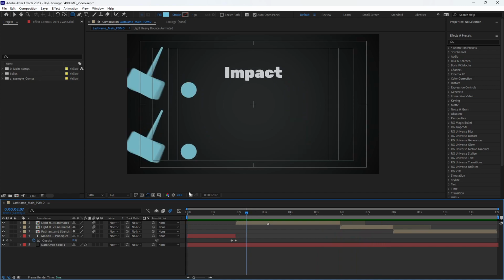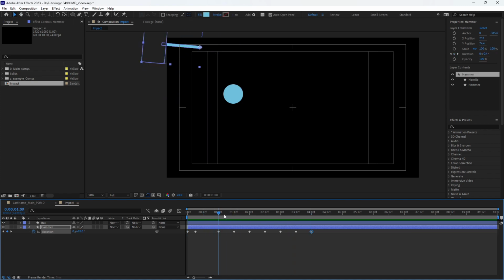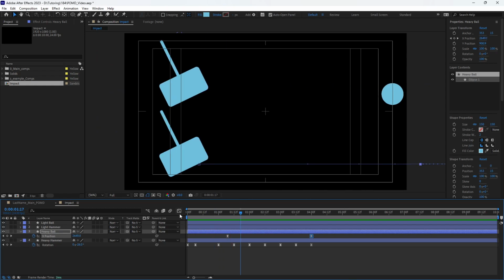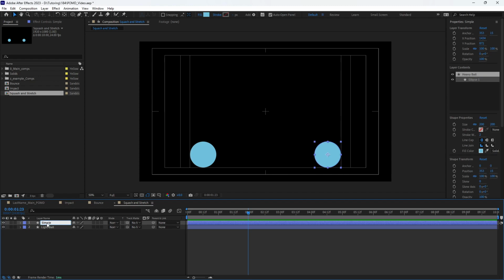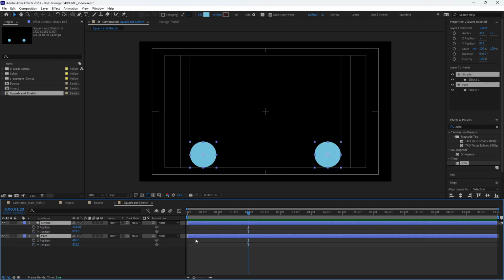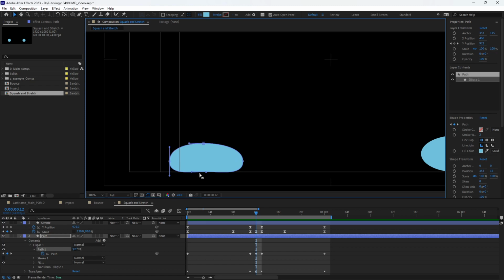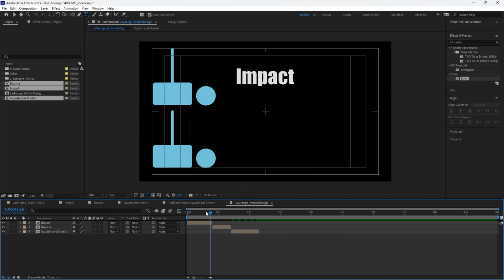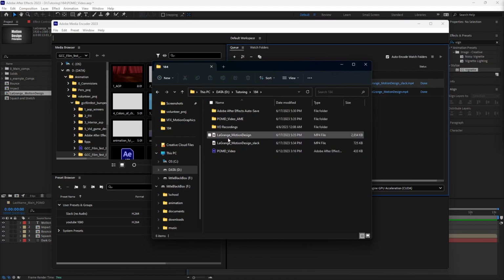Principles of Motion Design AE Tutorial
Expression I used:
//loop path from 0 frames
valueAtTime(time % key(numKeys).time)
// Expression by Motion Design School

Chapters:
0:00 Intro
0:38 Impact Scene - scene setup
10:13 Animating the impact scene - Light impact
21:30 - Heavy Impact
27:37 Impact Text and Font
29:15 Motion Blur and Echo Effect
32:04 How to cut down time, trim comp to work area
34:34 Bounce scene
38:10 Light bounce
42:07 Heavy bounce
47:27 Bounce Text
48:50 Squash and stretch scene - animating the bounce
53:20 Simple squash and stretch
59:12 Path Squash and Stretch
1:06:20 Simple Looping
1:07:55 Squash and Stretch Text
1:08:20 Expression Looping
1:12:20 Putting all the comps together into one
1:14:43 Main Title
1:16:37 Making a Background
1:19:07 Trimming the comp and rendering out to media encoder
1:26:20 Wrap-up